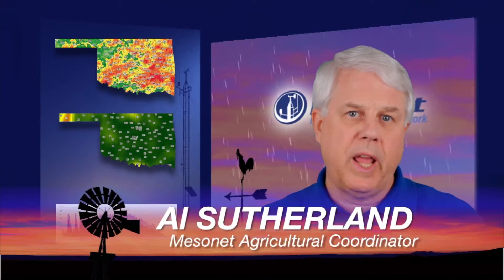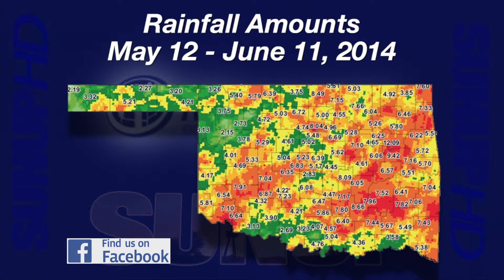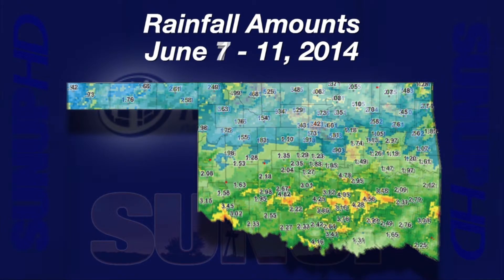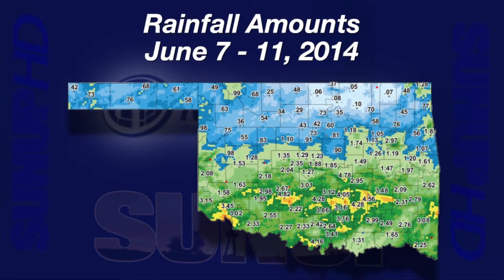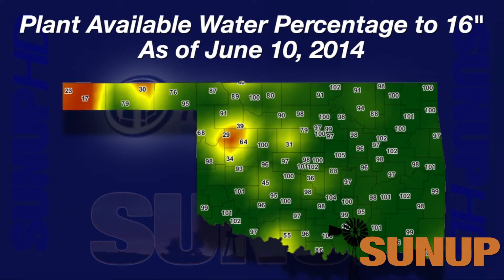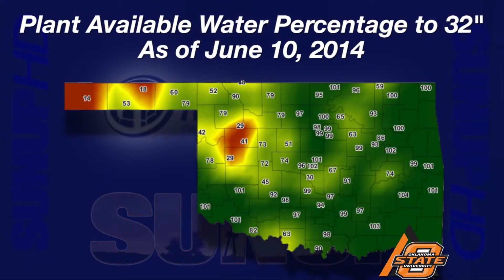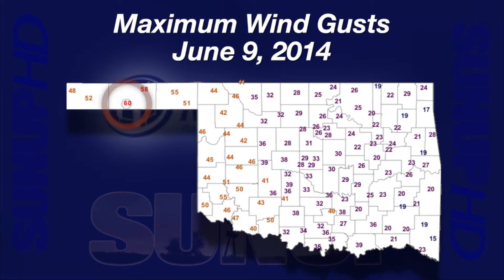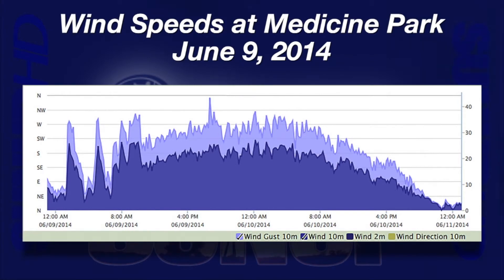Mesonet Weather (6/14/14)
Al Sutherland examines wind speeds and how the recent rains improved the water available for plants at different soil depths.